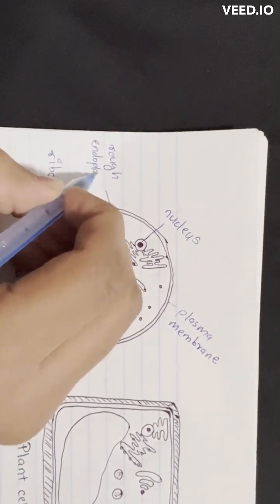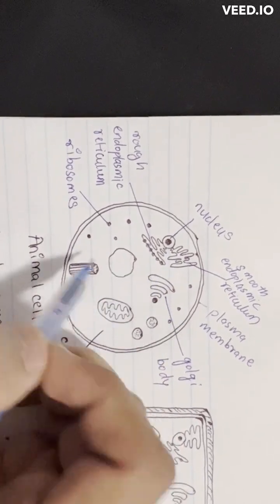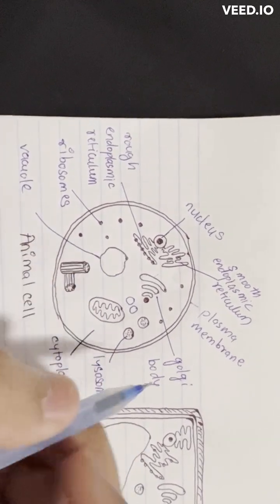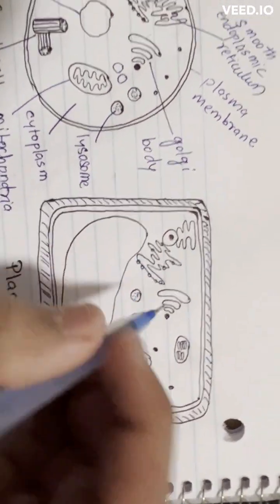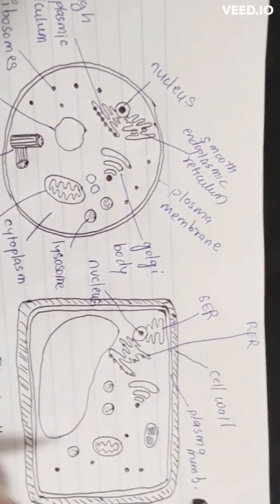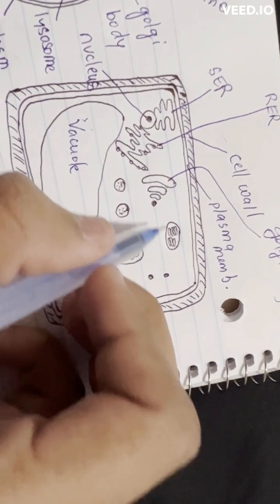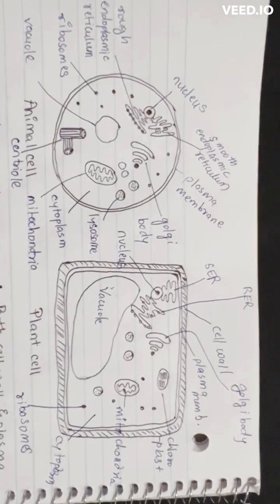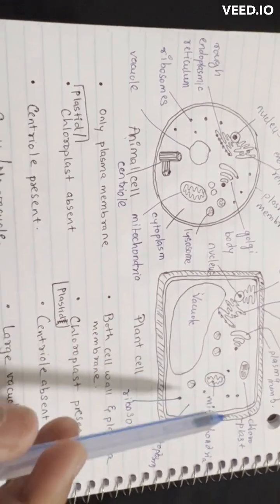Plant and Animal cells (How different are they?)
Hi everyone. This is Priyank. The video is about basic differences between plant and animal cells. I hope you guys find it helpful. Do tell me if you want a video on any other topic.